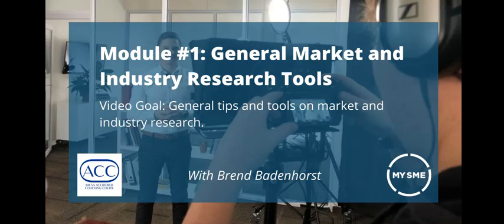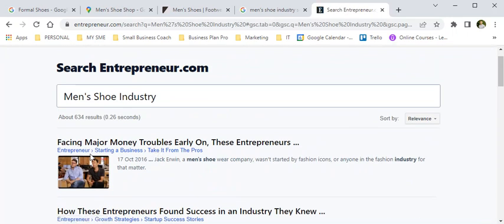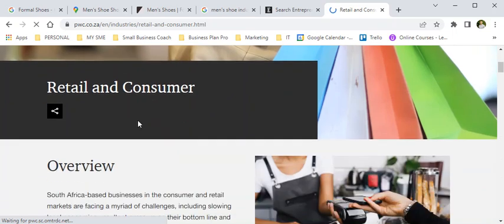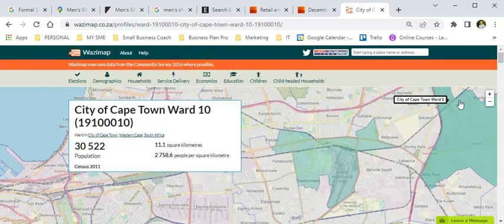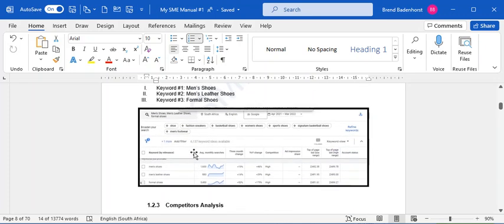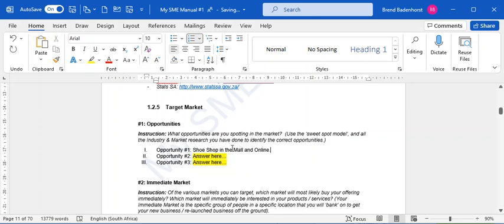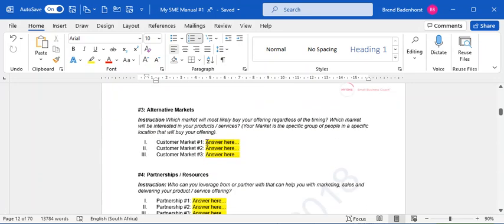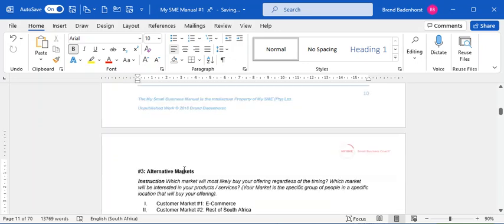Module 1 - Video 9: Market and Industry Research Tutorial on the My SME Manual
📚 Module 1 – Clarity & Direction | Lesson 9: Additional Market Research Tools

Now that you've explored the basics of competitor and keyword research, it's time to take your analysis further. In this video, Brend Badenhorst introduces additional general research tools to help you complete the Market Research section of your My SME Business Manual.

🎯 Video Goal:
To equip you with broader tools and practical tips to support your understanding of the industry landscape, economic trends, and buyer behavior.

💡 What You’ll Learn in This Video:
1. How to locate and navigate the relevant manual section for industry insights
2. How to use general Google Searches more strategically
3. Where to find reliable insights using sources like PWC, industry reports, and reputable news articles
4. How to document findings in your manual using screenshots

📝 The goal of this step is to give you a broader perspective of where your idea fits — not just in your area, but in the industry as a whole.

📌 Next Step: Finalise the market research section of your My SME Manual using the insights and screenshots gathered from all 4 market research exercises.